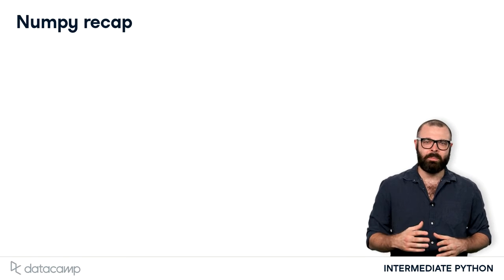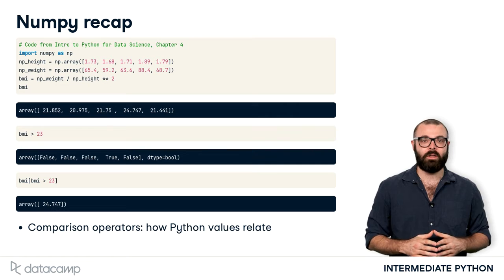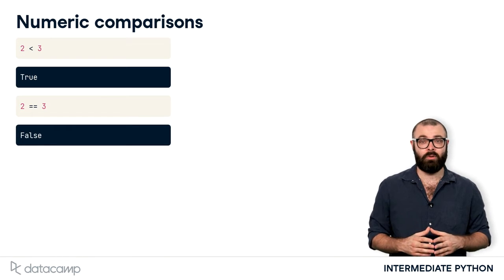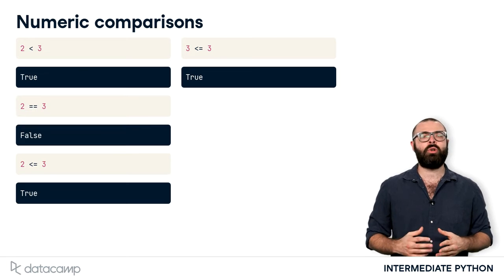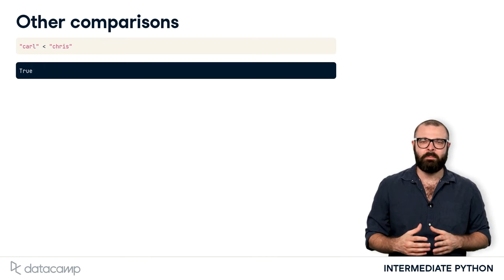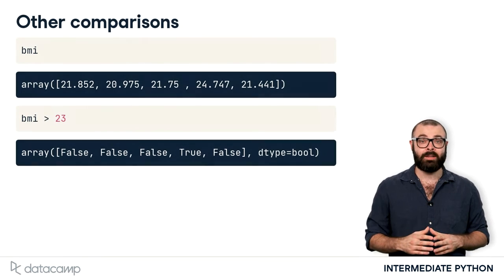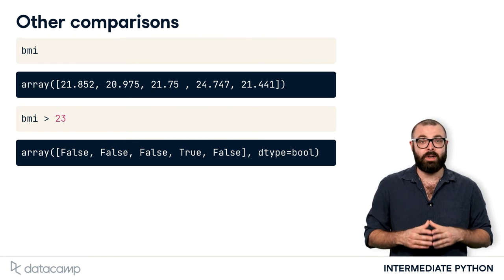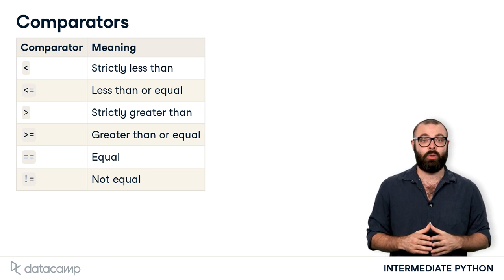Comparison Operators | Python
Intermediate Python

Boolean logic is the foundation of decision-making in Python programs. Learn about comparison operators, how to combine them with Boolean operators, and how to use the Boolean outcomes in control structures. You'll learn to filter data in pandas DataFrames using logic